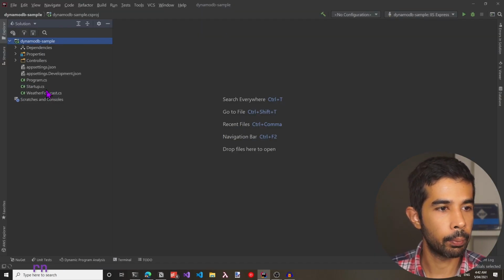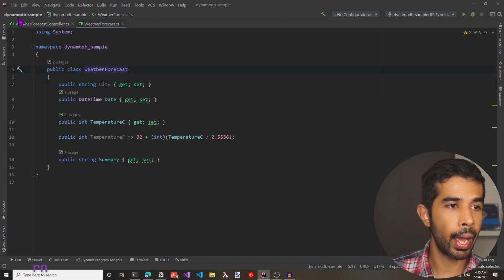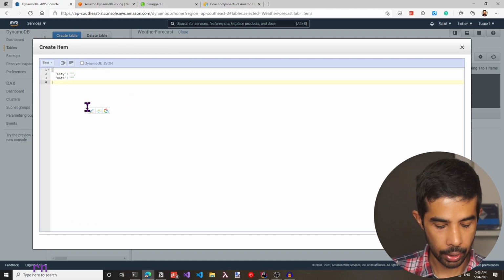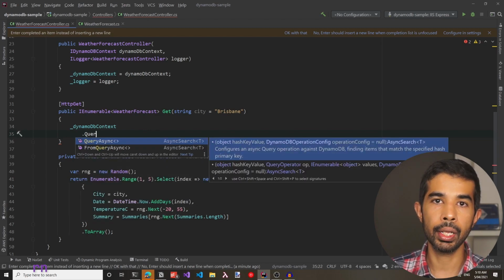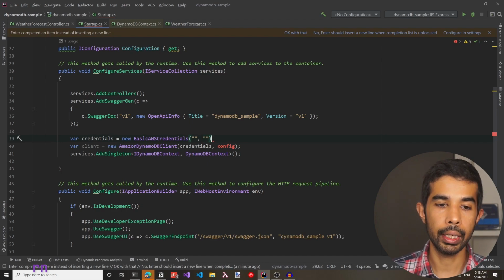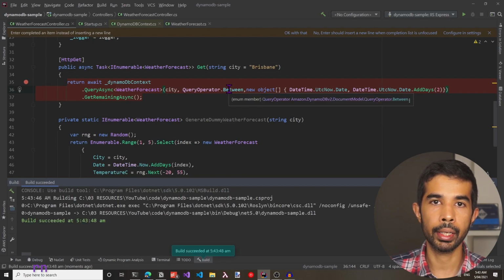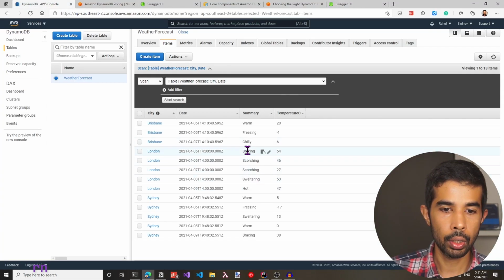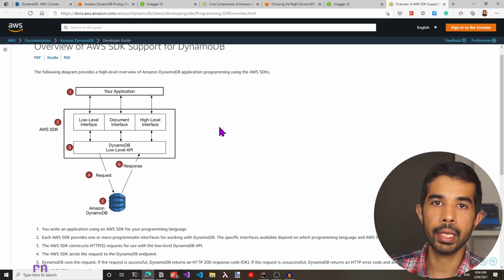AWS DynamoDB For The .NET Developer: How To Easily Get Started | AWS LAMBDA SERIES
Hello friends,  DynamoDB is a cloud-hosted NoSQL database provided by Amazon Web Services (AWS). DynamoDB provides reliable performance, a managed experience, and convenient API access to interact with it. DynamoDB is a fully managed database, which means you don’t need to spin up server instances, software installations, or other maintenance tasks.

In this video let's learn more about DynamoDB and how to access it from a .NET application. We will learn how to create tables, how to do basic Create Read Update and Delete operations from the .NET application using the DynamoDB SDK.

🔗DynamoDB and .NET
🔗Choosing Partition Key
🔗API Overview

Video Edited by my wife, Parvathy 😍